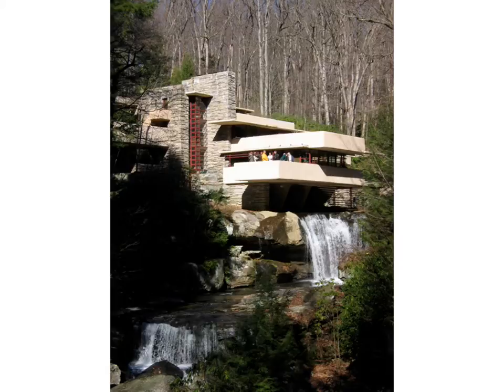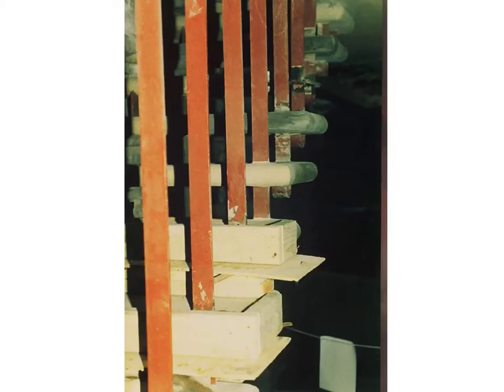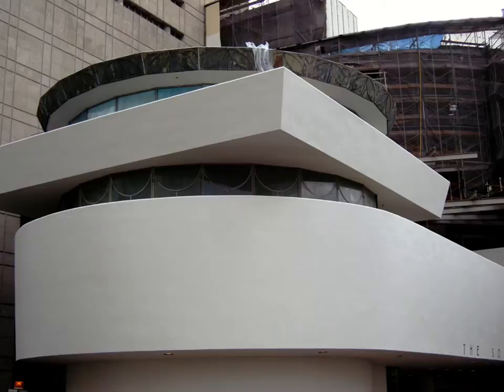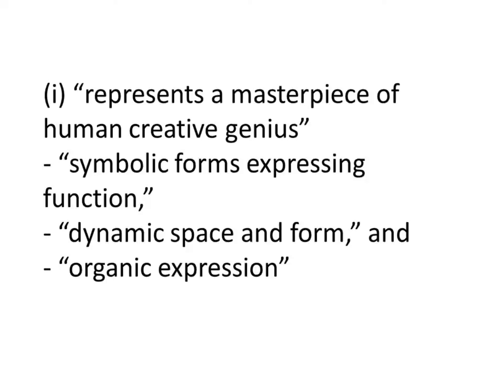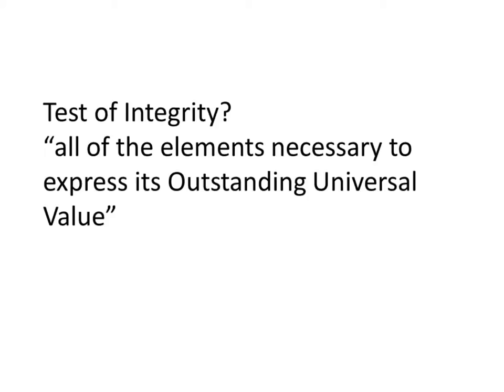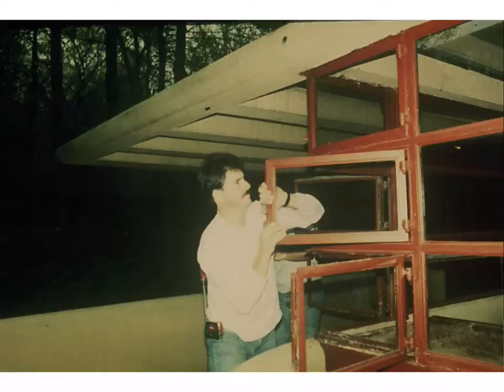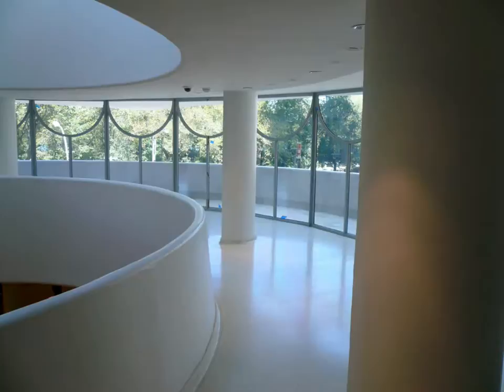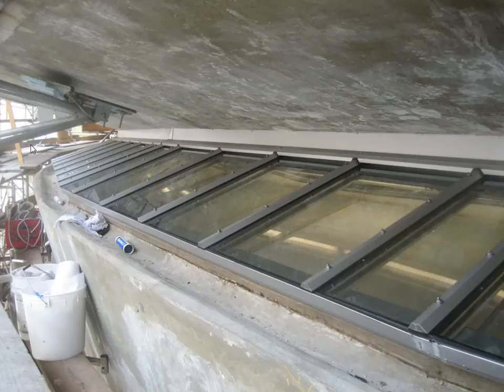Restoration and Replication of Steel Elements at Fallingwater and Guggenheim Museum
Frank Lloyd Wright used steel windows and doors in innovative ways for his time. At Fallingwater, a weekend home designed for the Kaufmann family of Pittsburgh, he incorporated Hope’s steel casement and fixed windows to create a dramatic effect, often without corner mullions or dying directly into the stone walls with no frame. For the Solomon R. Guggenheim Museum, he employed Hope’s window-walls on the Thannhauser Pavilion.

WASA/Studio A served as preservation architect for both structures. In the case of Fallingwater (1936-39), cantilevered over a stream, the steel elements were found to be significantly corroded and had to be stripped to bare metal. Fixed windows in the main house had no drip edge at the head; this was corrected subsequently for the guest-house addition. Both the heads and sills lack waterproofing, and deformation of the concrete roofs and terraces left enlarged gaps that promoted moisture penetration. This was further exacerbated by the curved profile of roof edges, which also do not include a drip. In several units, areas of deteriorated steel had to be cut out and new sections welded on. The hatch over the stairs to the stream, an iconic element within the living room, was so severely corroded it had not worked in years. A specialty steel-window contractor, Seekircher Steel Window Repair of Scarsdale, NY, executed the work. In addition, when the stairs to the stream were reconstructed, the mild-steel straps from which they were hung had caused the ongoing deterioration of the cast-in-place concrete treads; these were replaced with stainless steel. WASA/Studio A specified the industrial-paint system for all exterior steel elements, which in the case of the stairs to the stream, had to also withstand partial submersion.

By contrast, at the Solomon R. Guggenheim Museum (1959), the original steel window-walls were in excellent condition. However, the high relative humidity in the museum’s interior environment, favorable to the artwork on display, resulted in extreme condensation at the single-glazed window-walls, rendering the Thannhauser Pavilion unusable during the winter months. In this case, with the assistance of William B. Rose Associates, our building-envelope sub-consultant, we undertook a thorough investigation into the efficacy of retrofitting the existing frames, including evaluation of the aesthetic impact (the building is also a NYC-designated interior), as well performance. It was concluded that the window-walls could not be reliably upgraded, nor could the introduction of storm windows guarantee the resolution of the condensation issues. Therefore, we specified steel-framed replicas that were thermally-broken and double-glazed, unprecedented in the US at the time, which were custom-fabricated by Torrance Steel Window Co. out of Torrance, CA.

Although in both cases, Frank Lloyd Wright relied on single-glazed steel-frame windows and doors, our philosophical approach to Fallingwater was completely different from that of the Solomon R. Guggenheim Museum. Fallingwater is a house museum, and the house is interpreted and presented in the way the Kaufmanns lived in it. As such, the windows and doors are open during the months of good weather. Despite the fact that there is important artwork from the Kaufmann’s personal collection displayed in the main house and guest house, these are intentionally not kept in a museum environment. This condition is reversed at the Solomon R. Guggenheim Museum, where authenticity of use – that of a world-class museum – had to take precedence over authenticity of fabric.